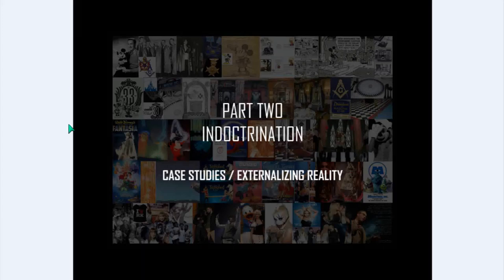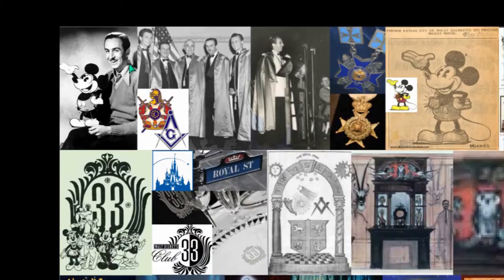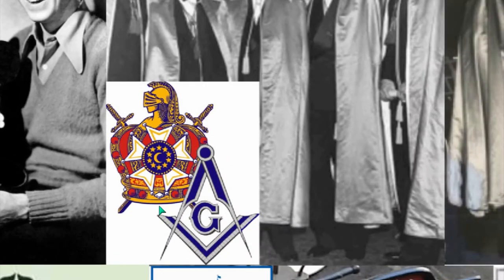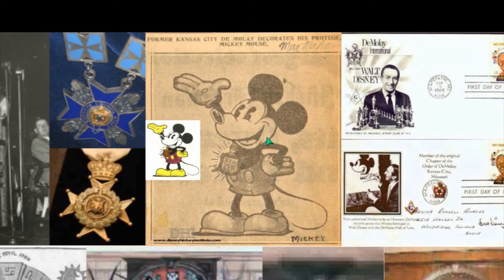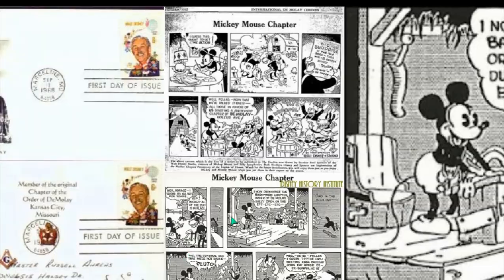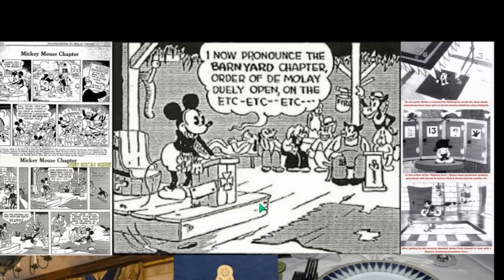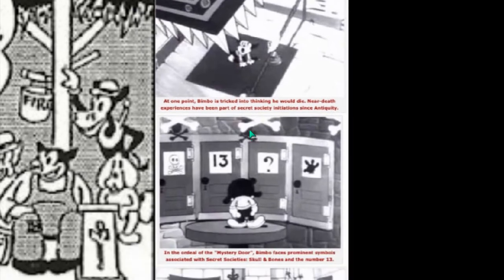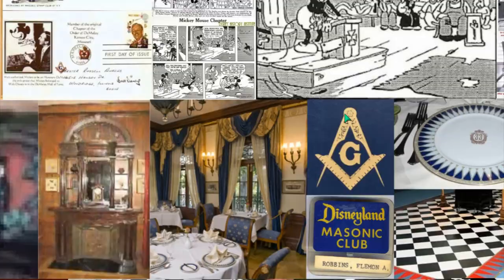AWARE ILLUMINATI 49 INDOCTRINATION Plate 1of15